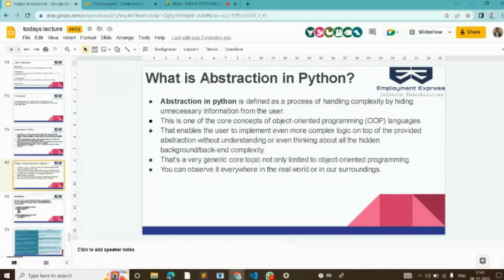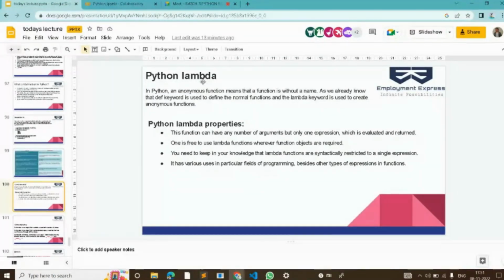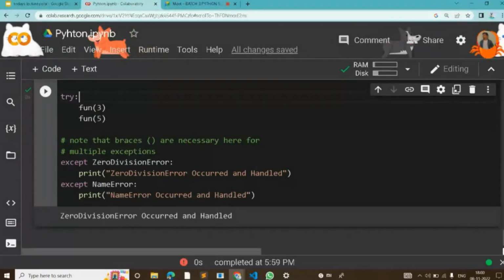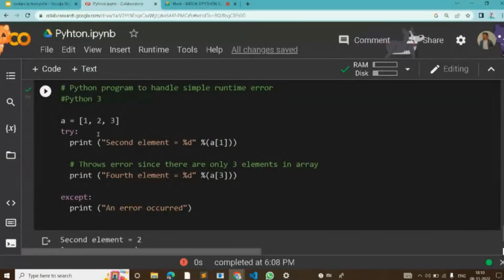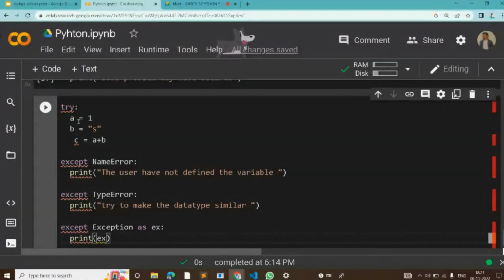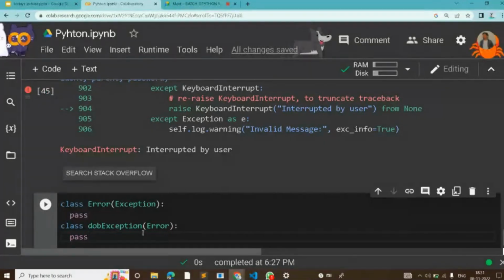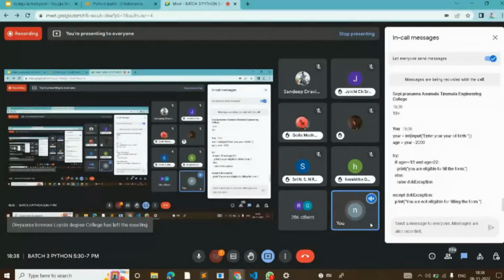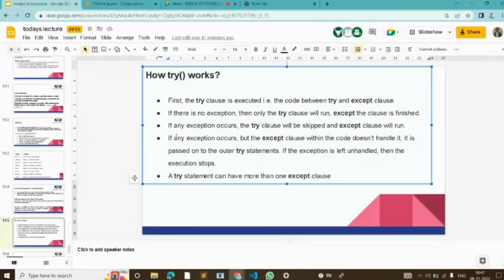MODULE 16 PYTHON COURSE WITH CERTIFICATION